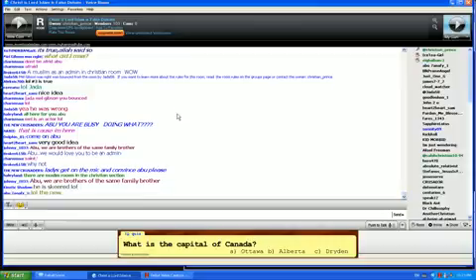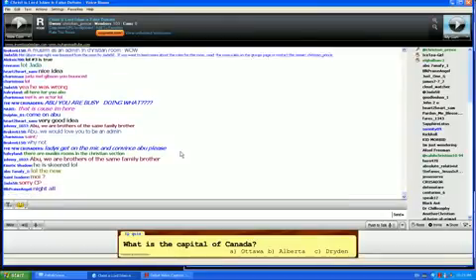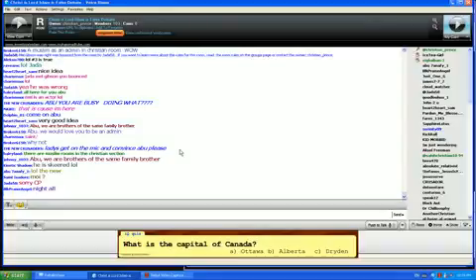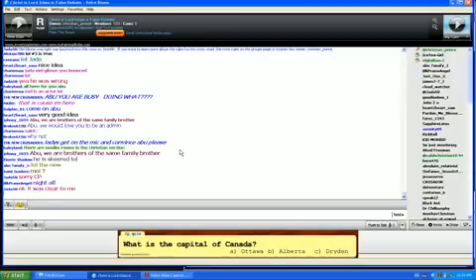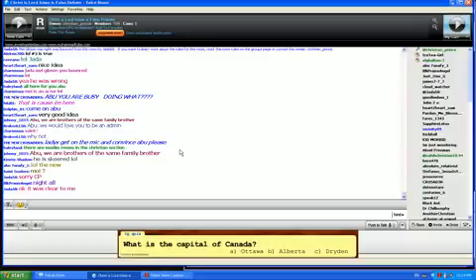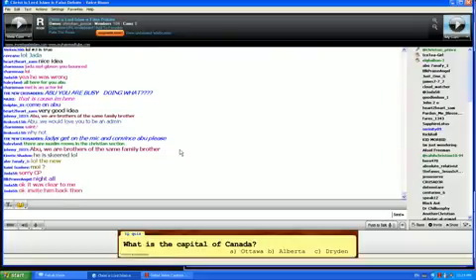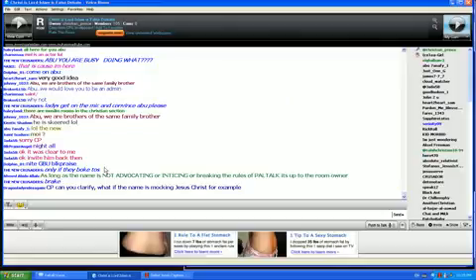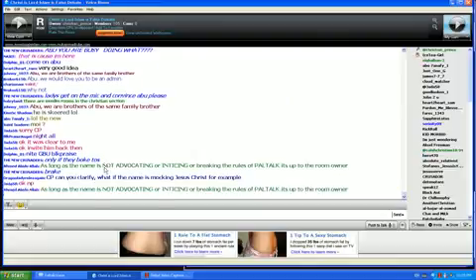Satan will pee in the ear of Muslims said Muhammad - الشيطان يتبول في أذنيك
الشيطان يتبول في أذنيك